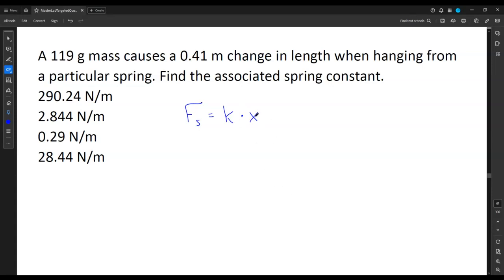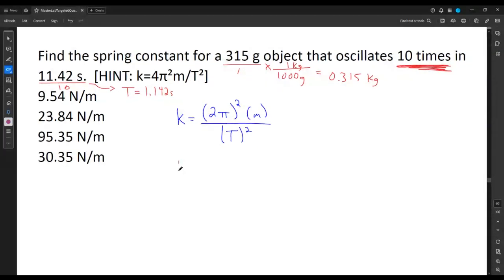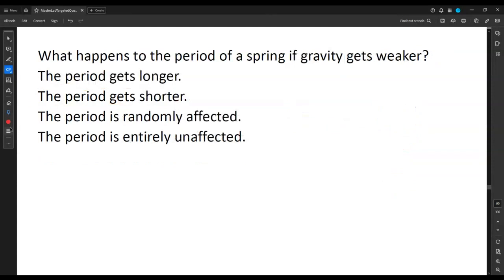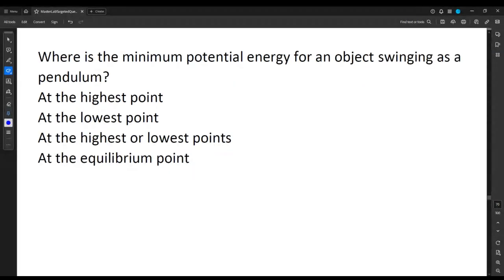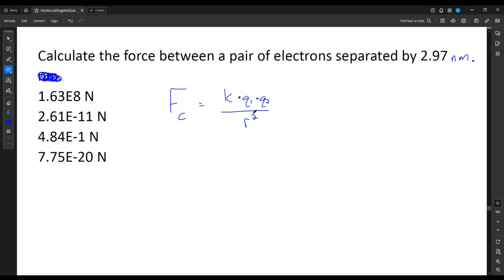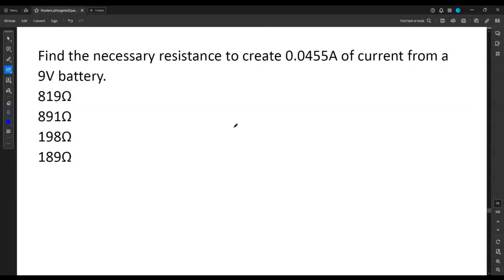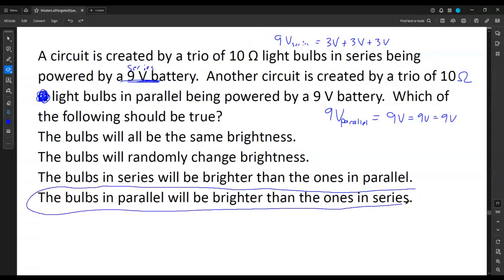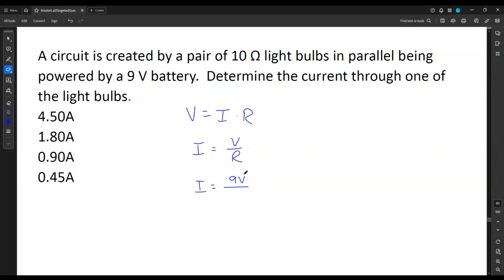ePHYS Lab - Module 4 Review